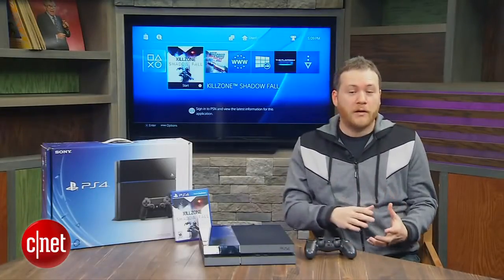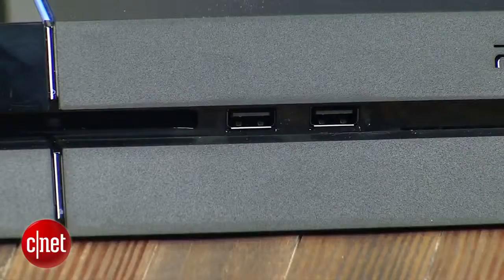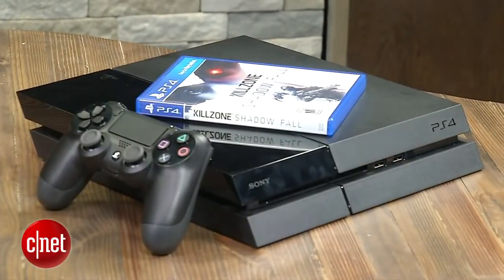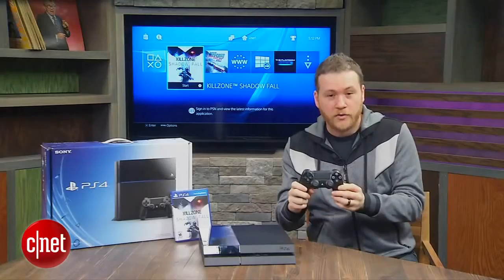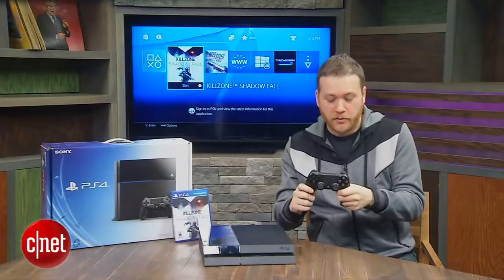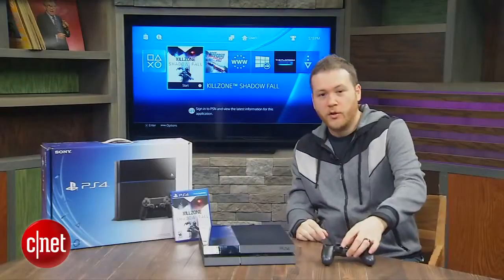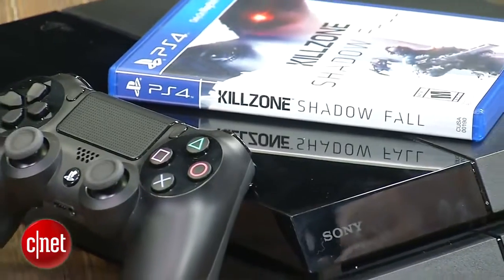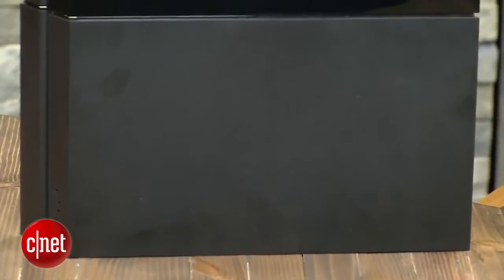Sony PlayStation 4 hands on